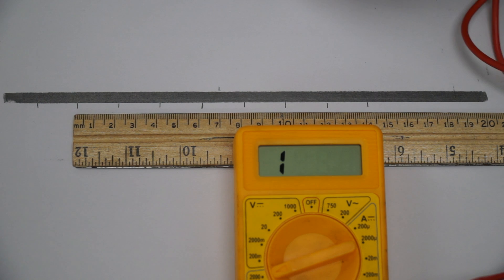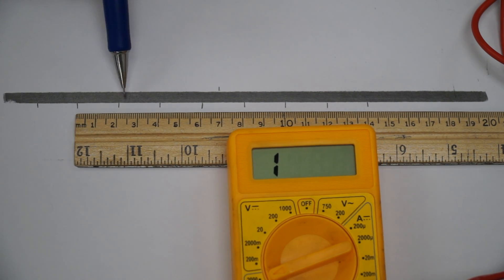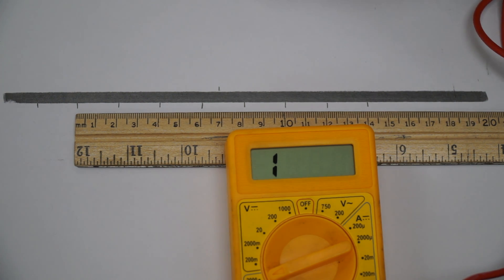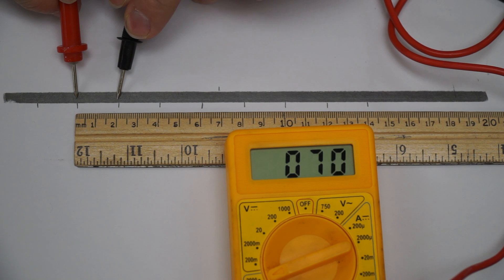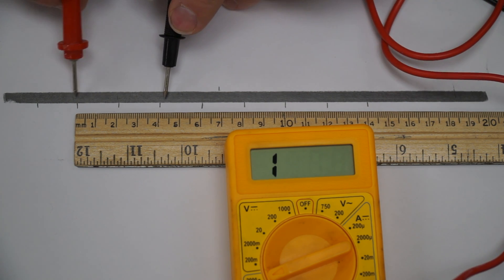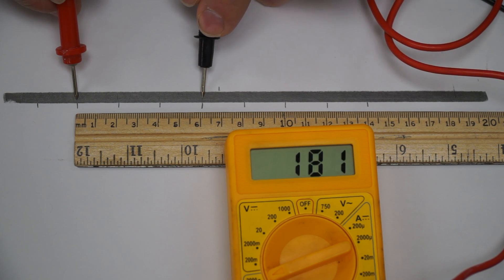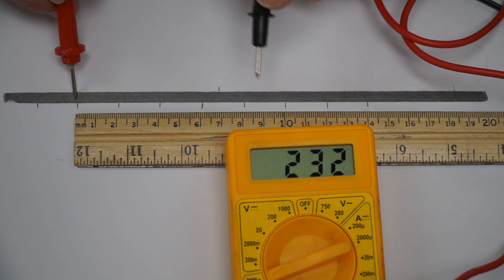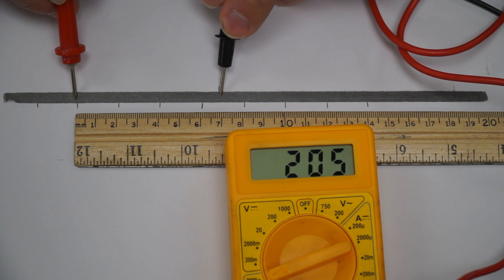Resistance of a Graphite Line Virtual lab data